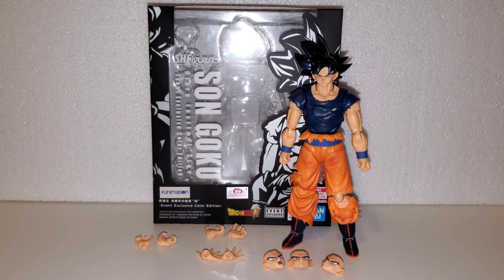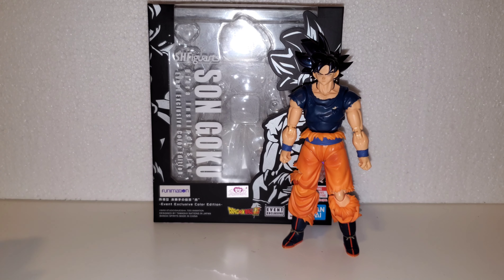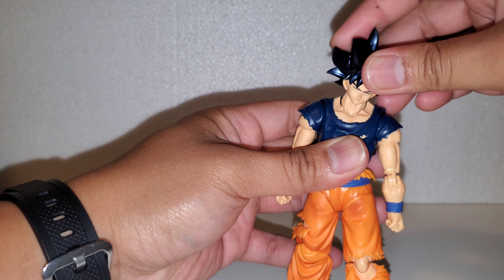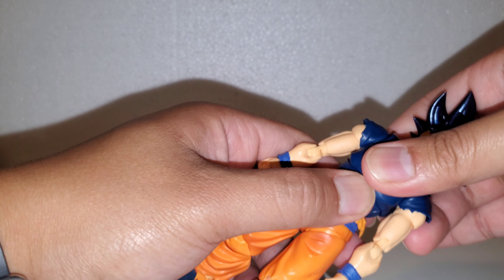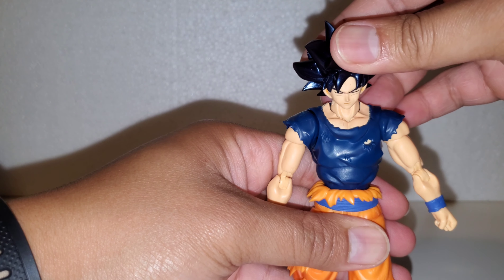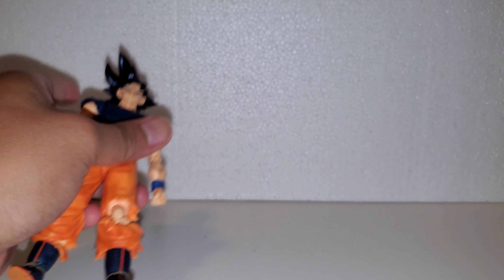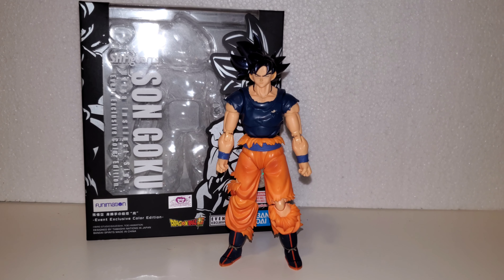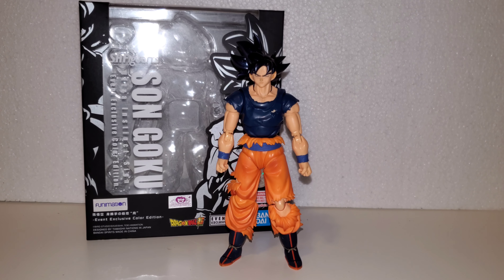Sh Figuarts: Ultra Instinct Sign Son Goku Figure Review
Premium Bandai Event Exclusive Color Edition
S.H. Figuarts Action Figure Review